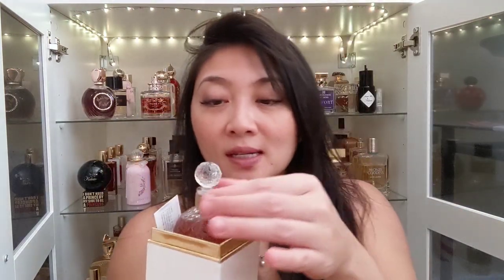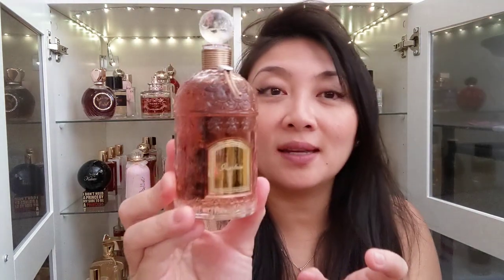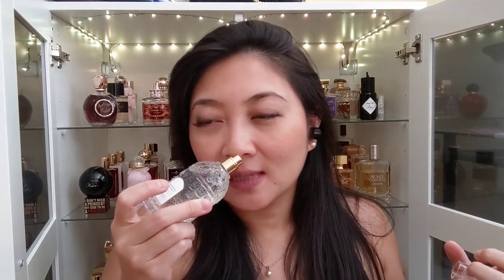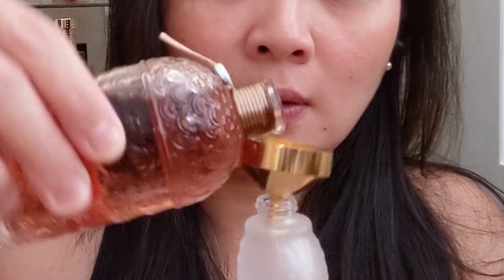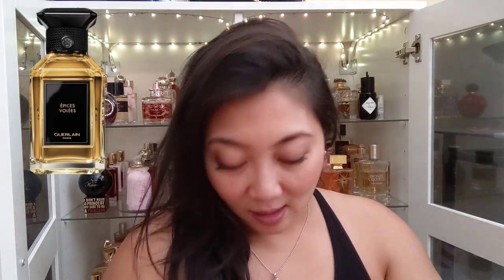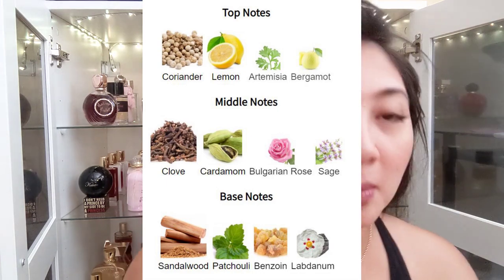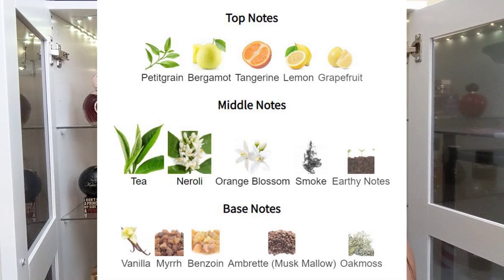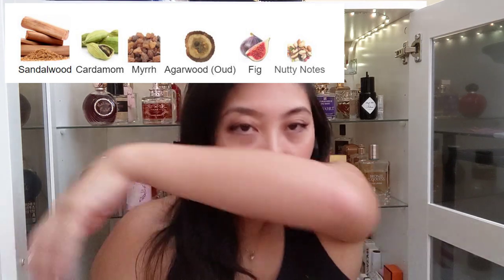GUERLAIN HONEST REVIEW: Gourmand Coquin, Santal Pao Rosa, Epices Volees, Cuir Beluga, White Orchid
GUERLAIN HONEST REVIEW: Gourmand Coquin, Santal Pao Rosa, Epices Volees, Cuir Beluga, Orchidee Blanche

Perfume Mentioned:
1. Guerlain Gourmand Coquin
2. Guerlain Epices Volees
3. Guerlain Neroli Outrenoir
4. Guerlain Joyeuse Tubereuse
5. Guerlain Cuir Beluga
6. Guerlain Angelique Noir
7. Guerlain Spiritueuse Double Vanille
8. Guerlain Santal Pao Rosa
9. Guerlain Orchidee Blanche

SAVE MONEY HERE:
1. FragranceBuy.ca $5 off your first purchase
2. Favgrance 10%off Code "Welcome10"
7. Teamiblends.com

2. Watch the ads (while you are asleep lol)

Frequently asked question:
1. Selfie ring light
2. camera my phone lol
3. editor: shotcut
4. jade necklace: heirloom but i found this